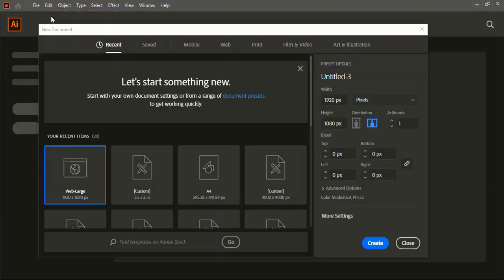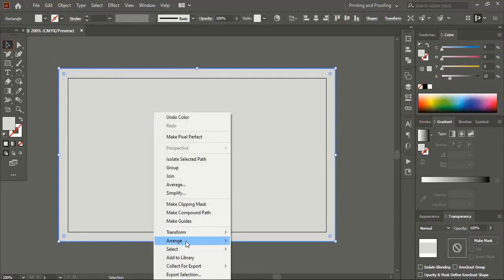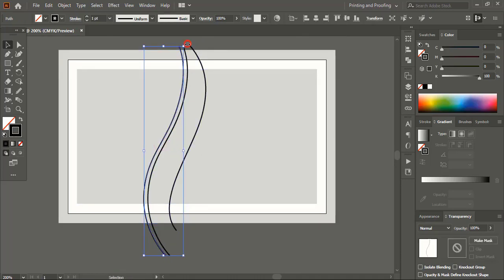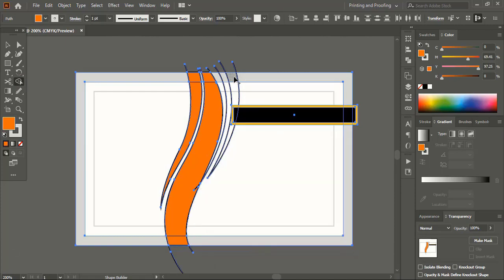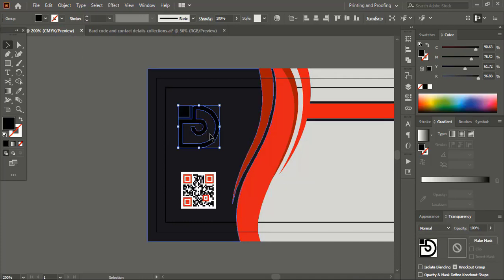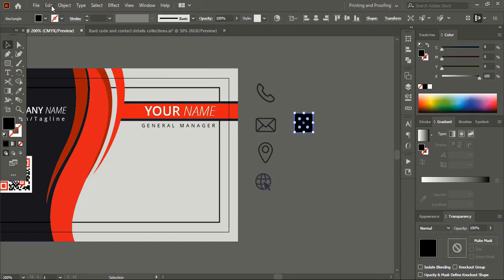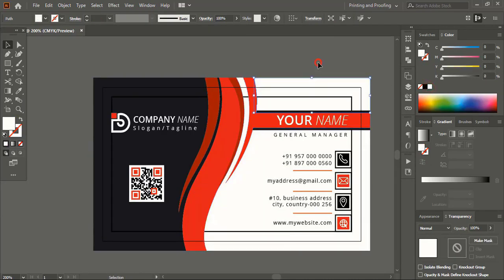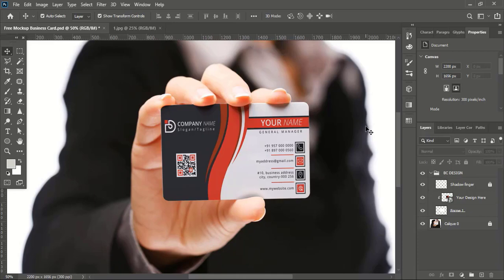Print Ready Business Card Design in Illustrator | Create visiting card die cut line & bleed section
Print Ready Business Card Design Tutorial in Adobe Illustrator cc Software. Learn how to create printable visiting card design